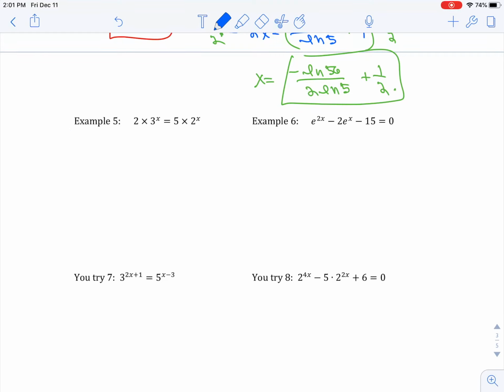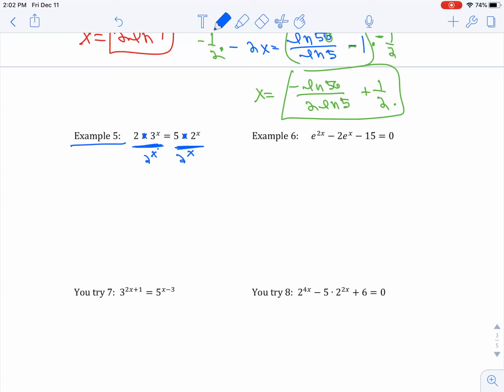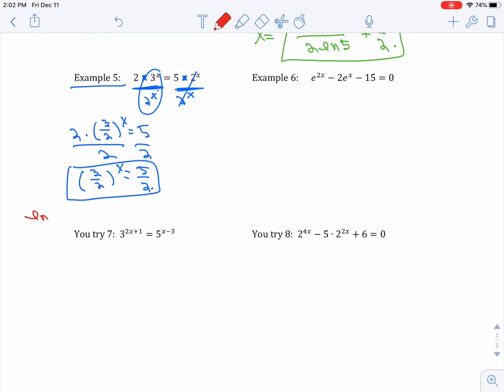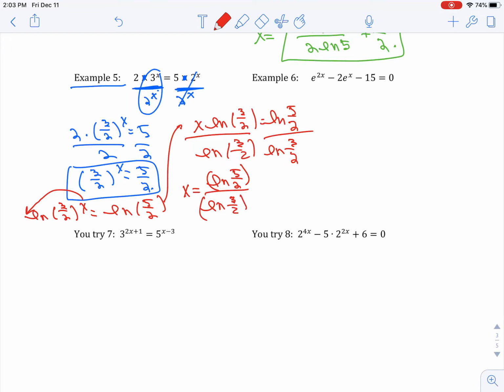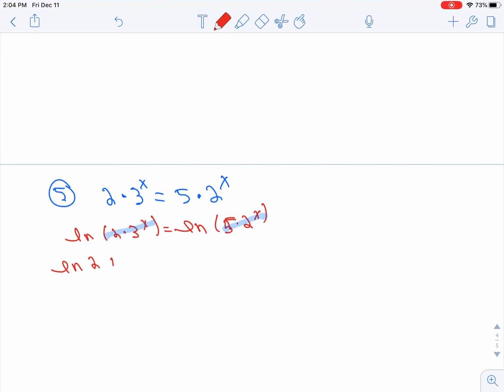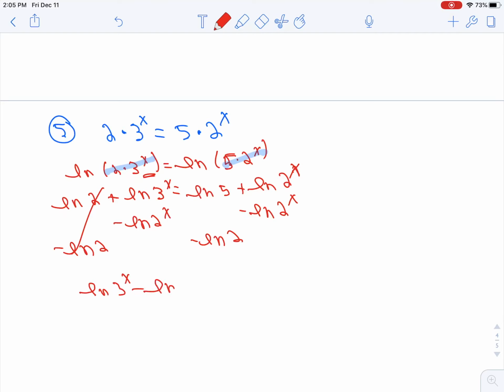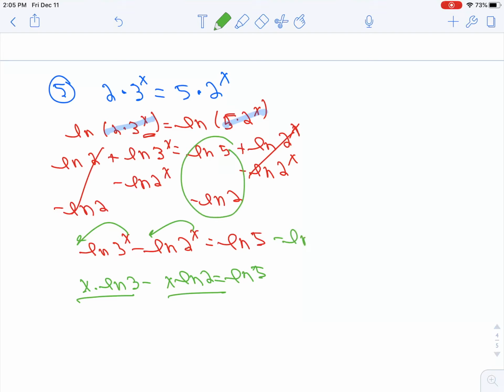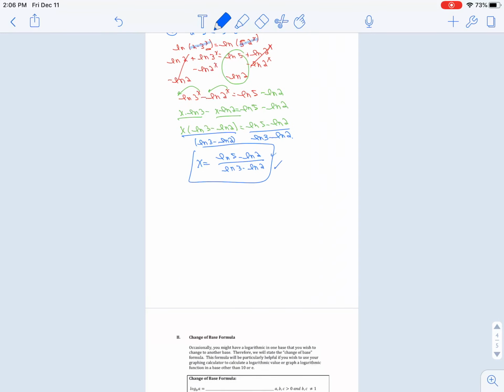PCH2 vid3 for A-16